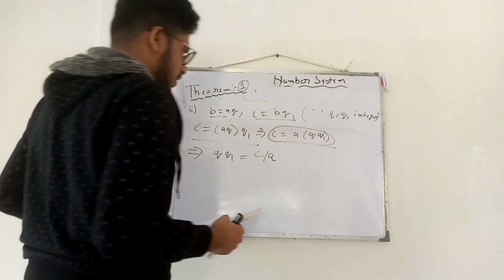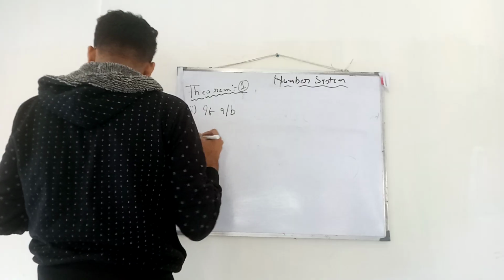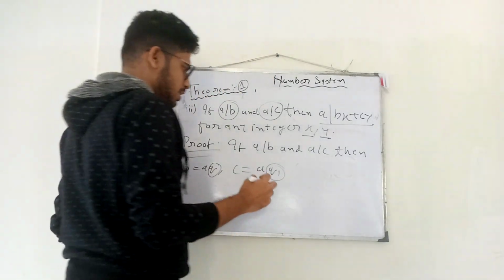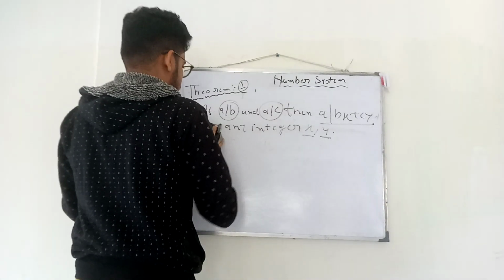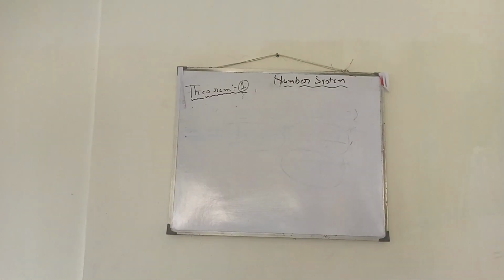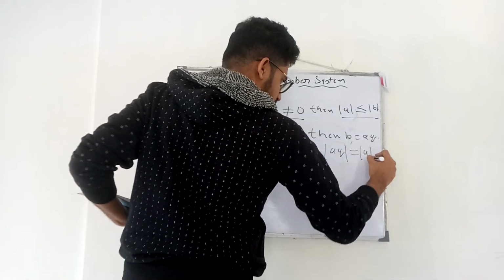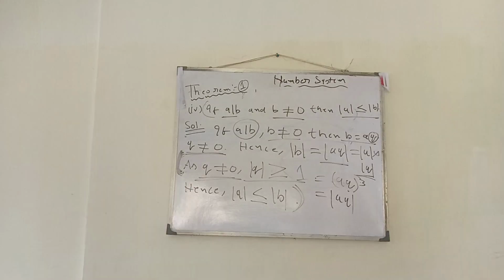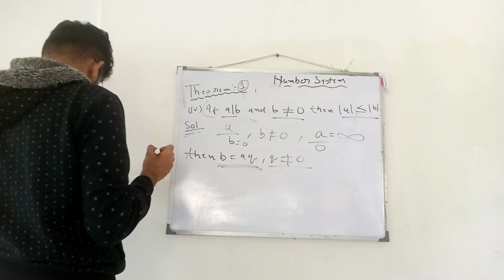Engineering Mathematics Lecture-8|Continuation-1